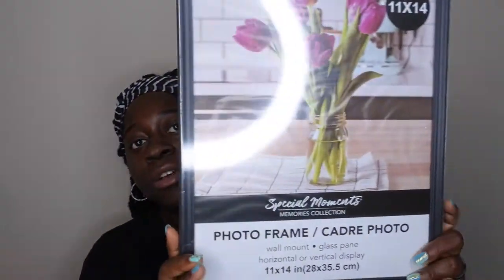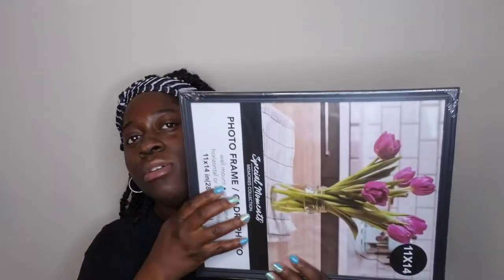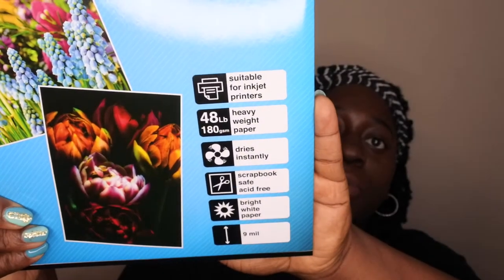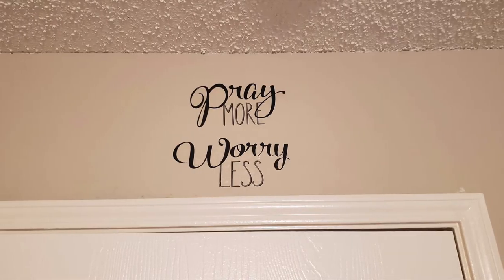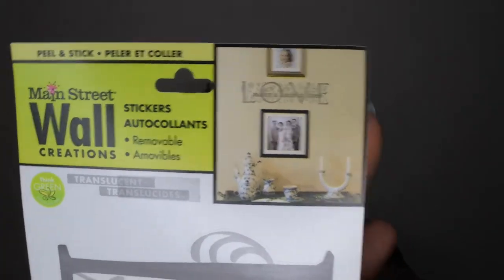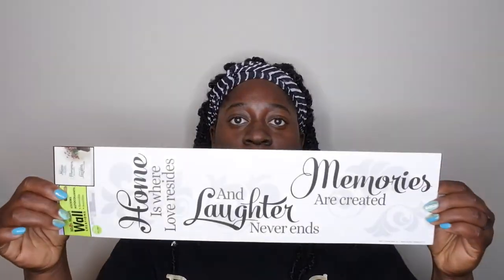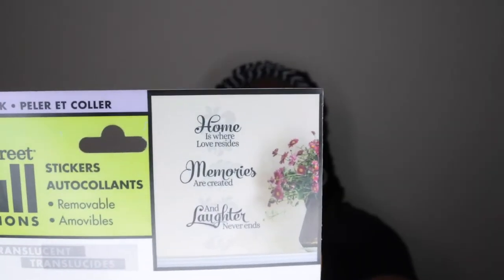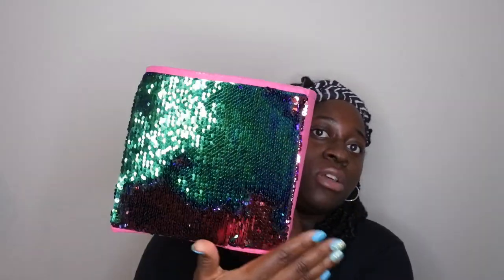Dollar Tree Haul August 2021 | Storage Cubes, Photo Printer Paper, Picture Frames, and More!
Gel Polish base and top coat

Dip Powder

Gold foil flakes